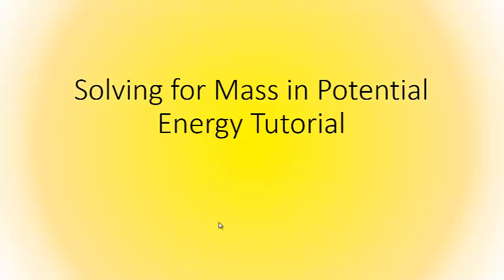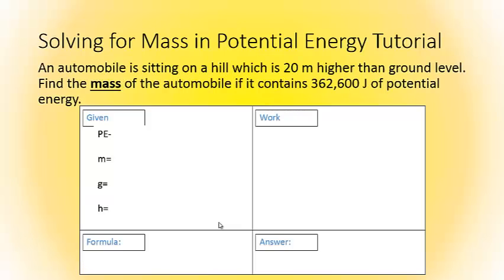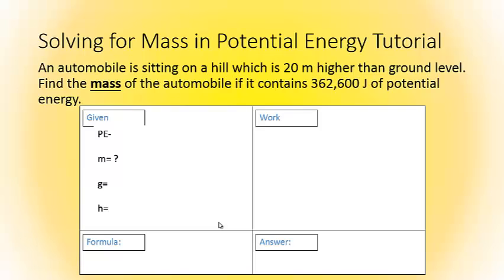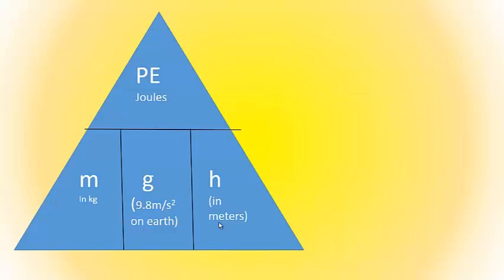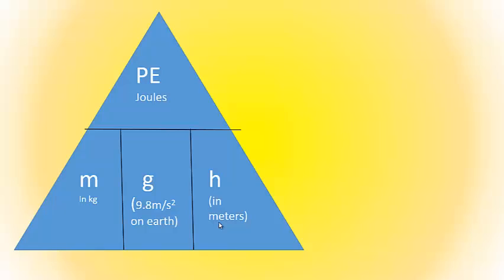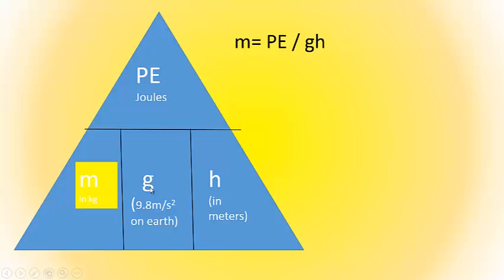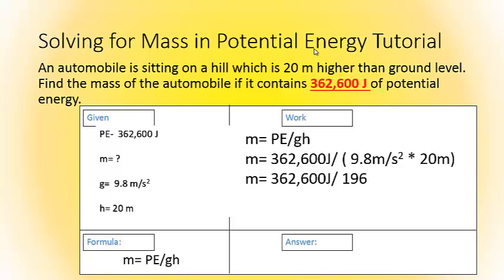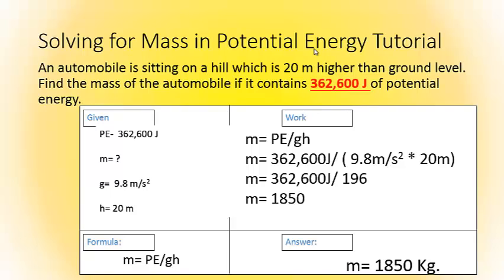Solving For Potental Energy Tutorial : Mass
A tutorial on how to solve for the mass of an object using the potential energy formula